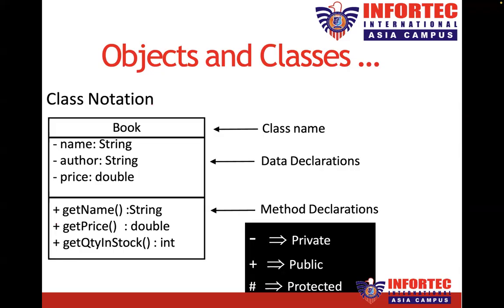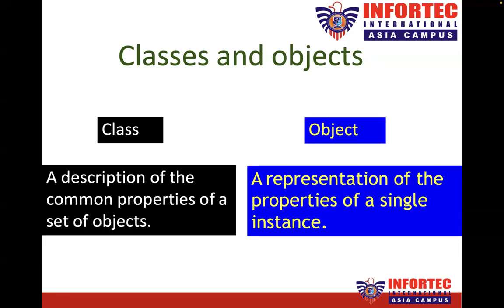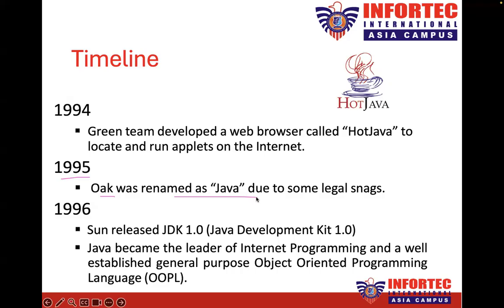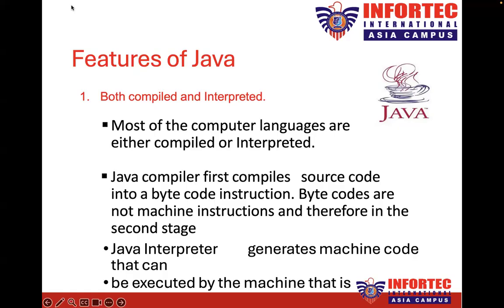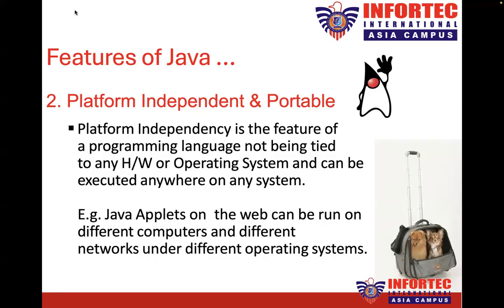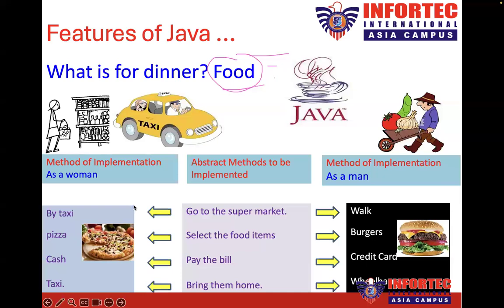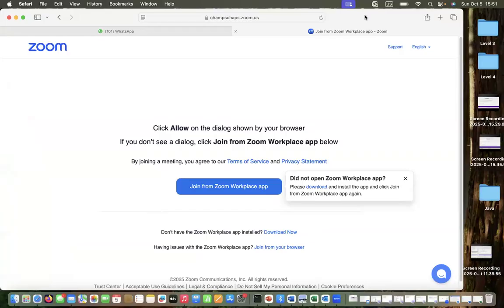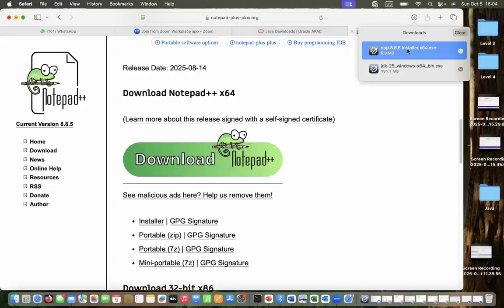BED B 09 OOP Lecture 02 02